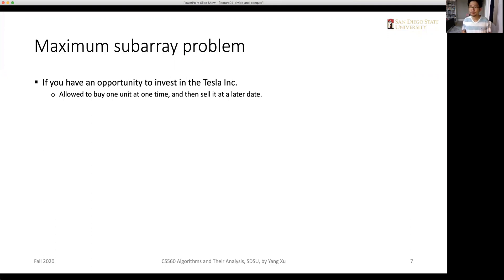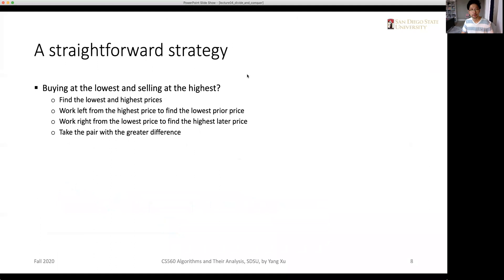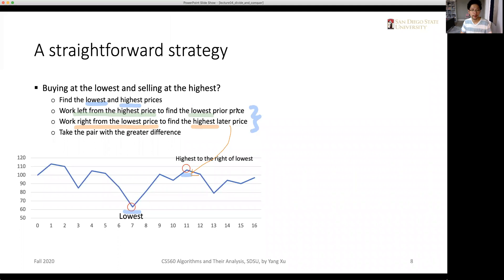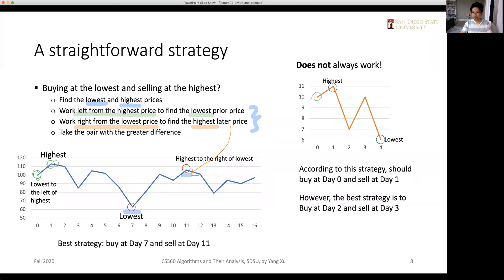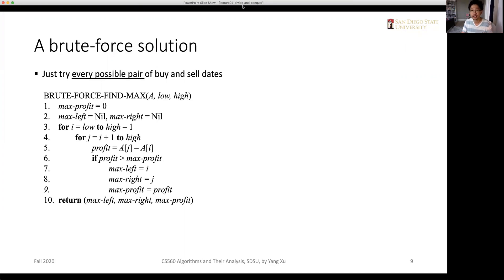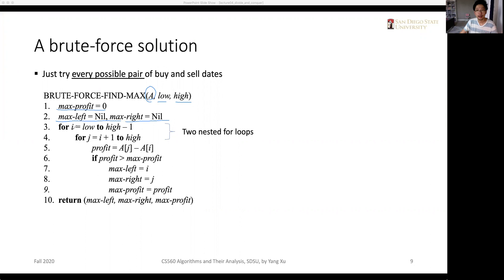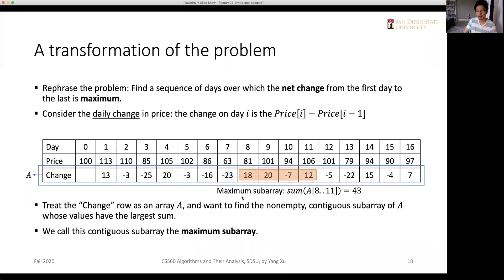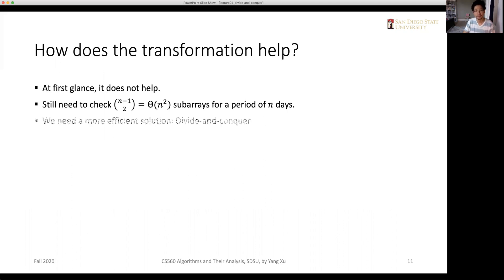Maximum subarray problem: A brute-foce solution